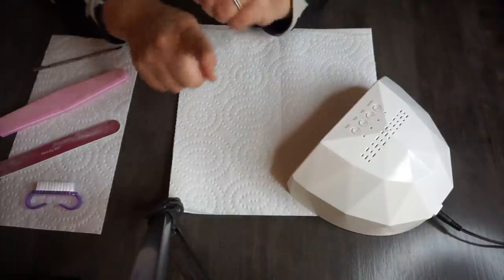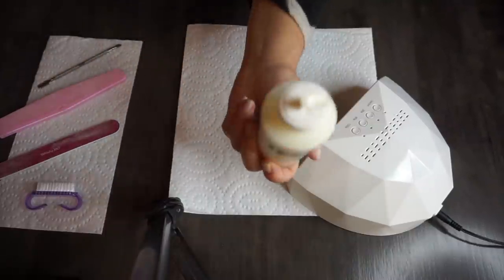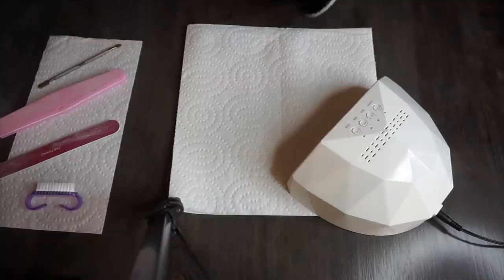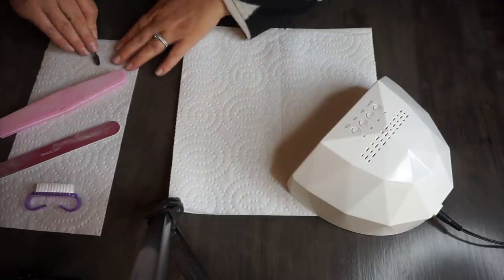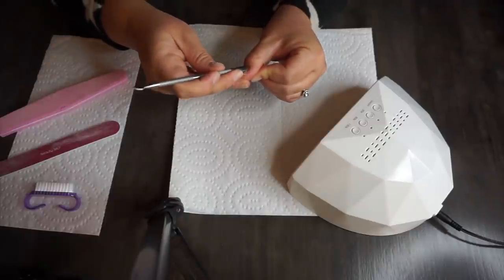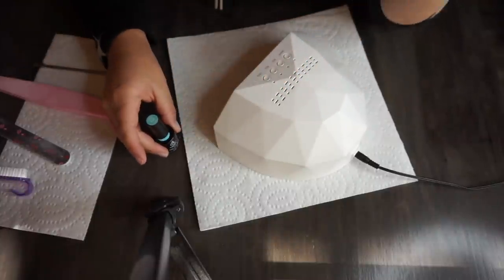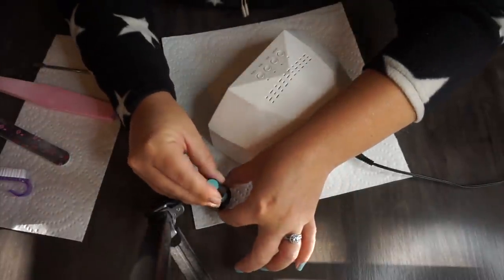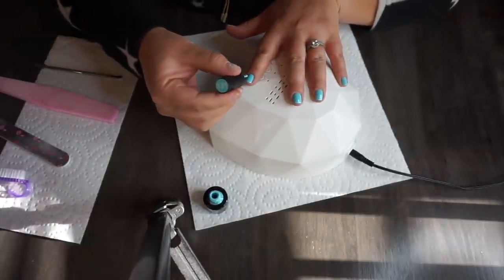CHEAP At Home Gel Manicure Tutorial for Beginners | Lasts 4 Weeks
Here is the set that I have and love!